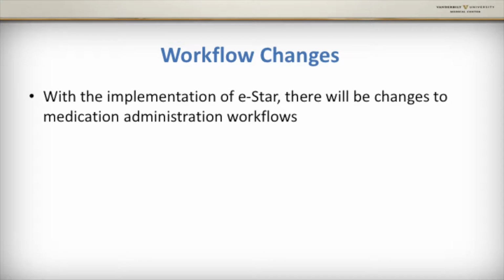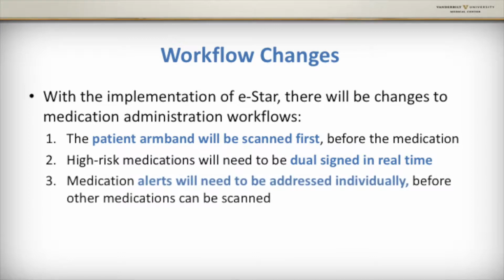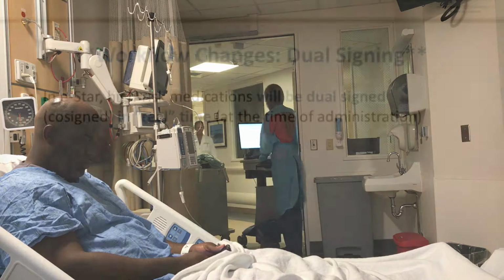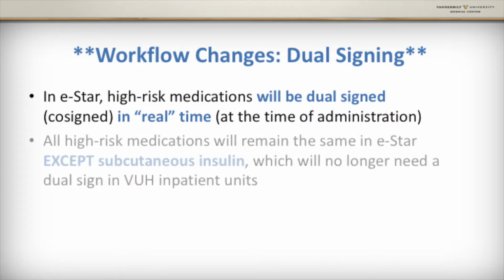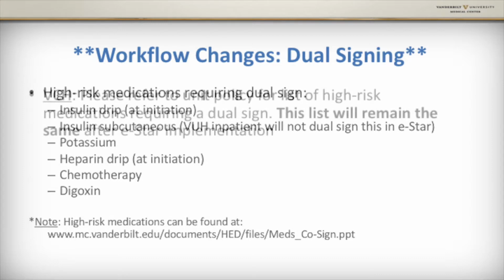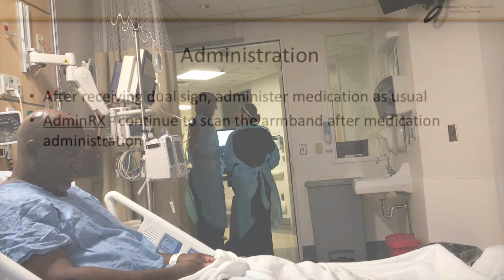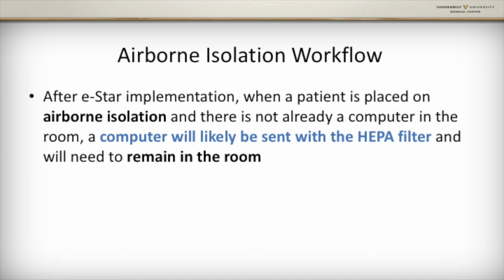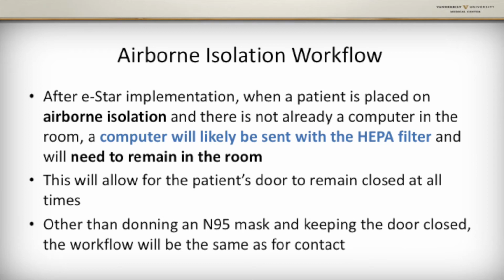Barcode Medication Administration in Isolation Patients - WOW at the Door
This video reviews the workflow changes for administering medication to isolation patients with e-Star implementation. It covers the workflow when you DO NOT have a computer in the room.